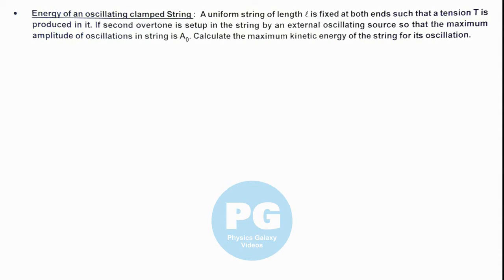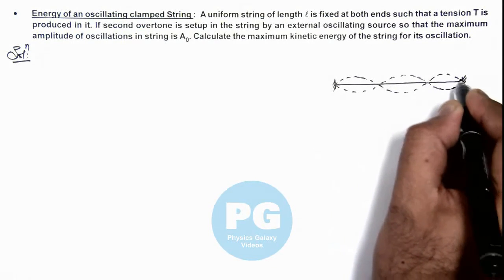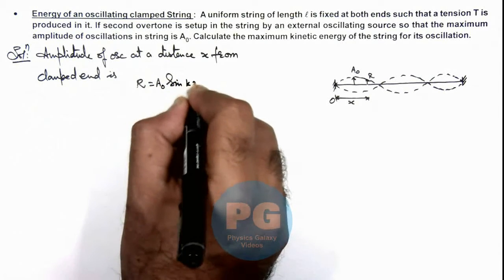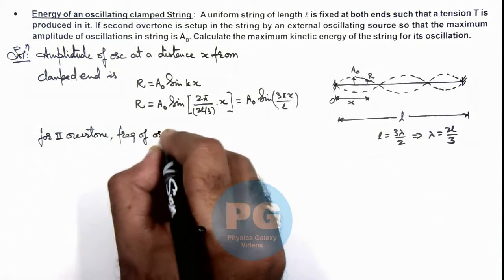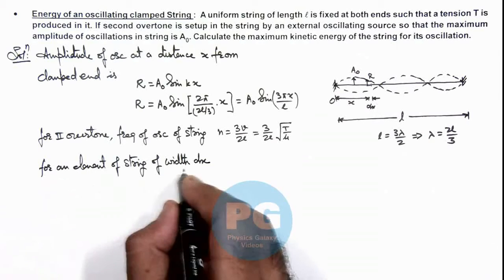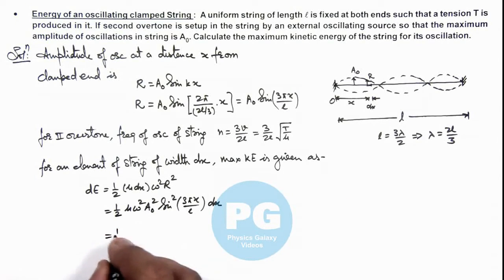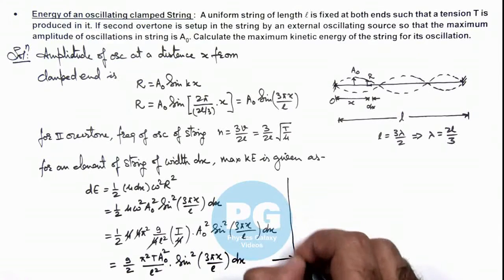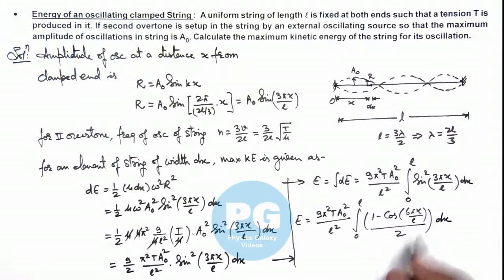28. Advance Illustration | Waves | Energy of an oscillating clamped String | by Ashish Arora